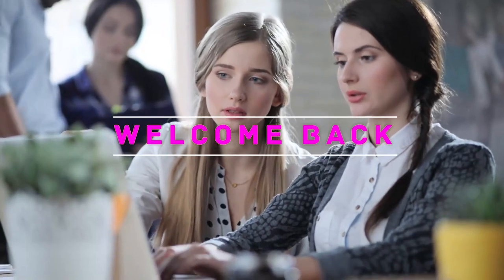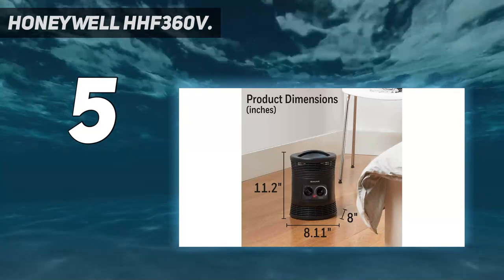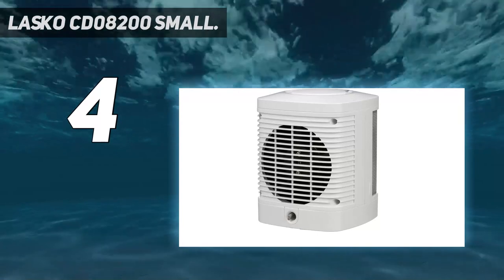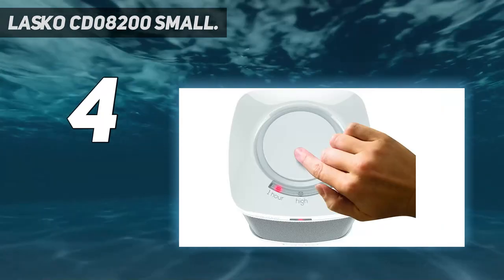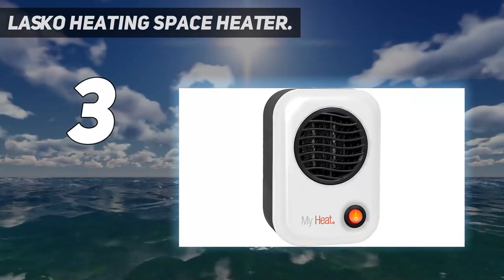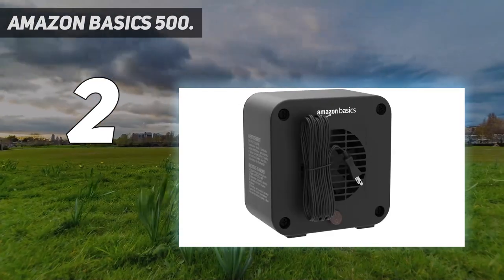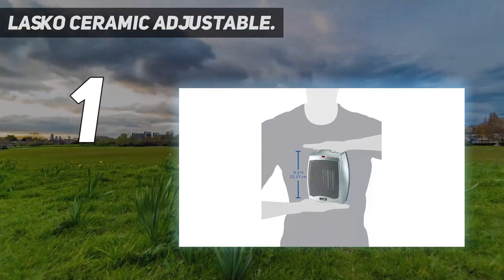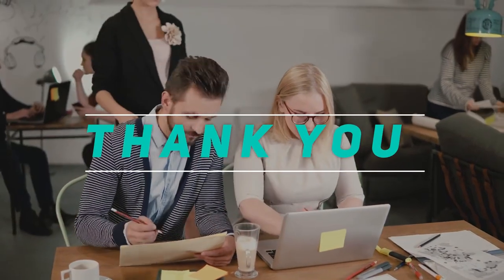5 Best Oil Filled Heater in 2023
Here is the Updated Prices of the Best Oil Filled Heater in 2023!

Things that we mentioned in this video:
1. Lasko Ceramic Adjustable - B000TKDQ5C
2. Amazon Basics 500 - B074MX8VN5
3. Lasko Heating Space Heater - B0058V9SB8
4. Lasko CD08200 Small - B01NAQO4F1
5. Honeywell HHF360V - B00VV156LA